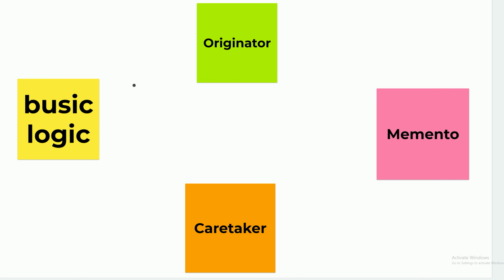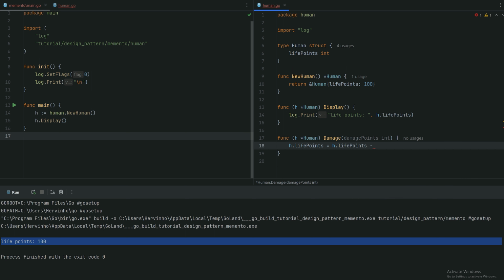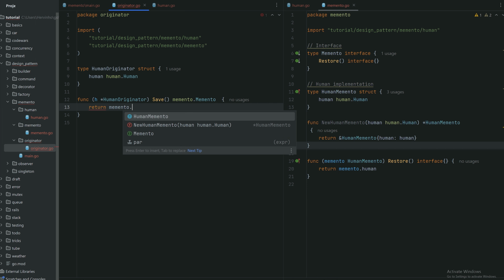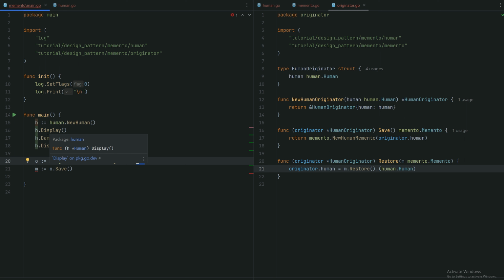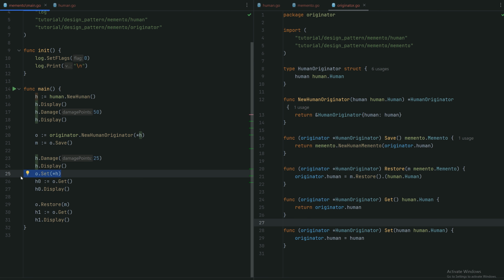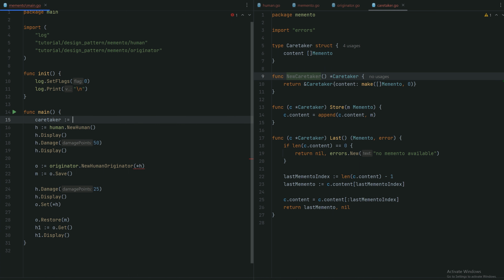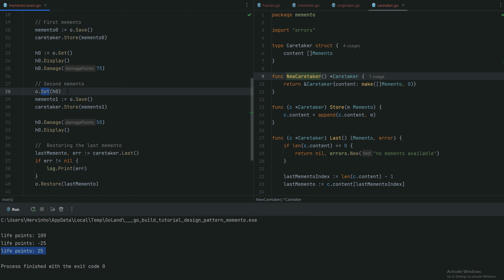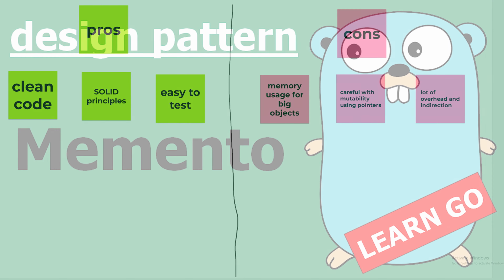[Golang] Memento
Today, the memento pattern!

Golang version: 1.19
IDE: Goland
OS: Windows
Accent: French